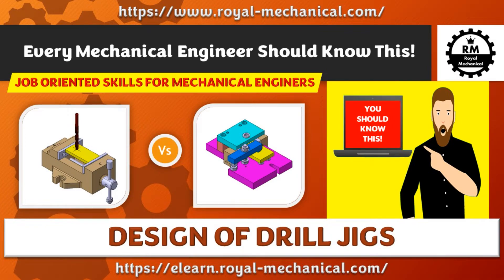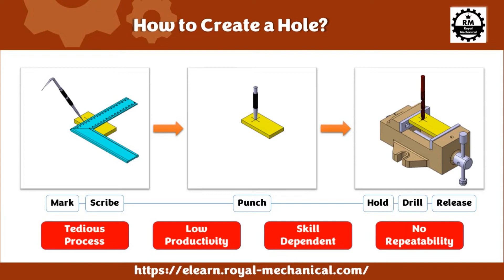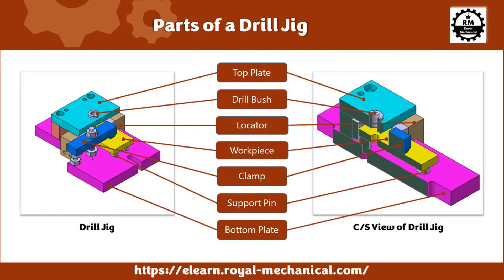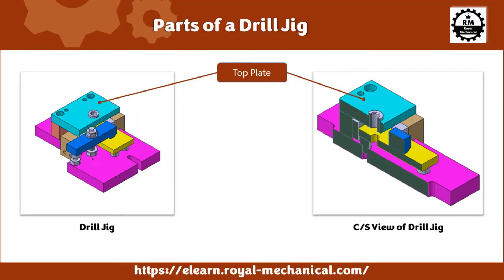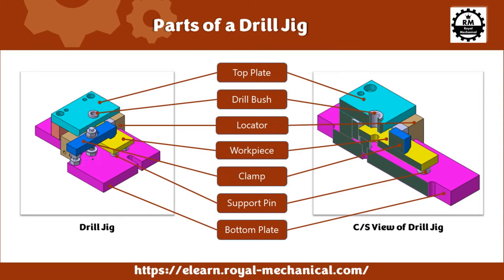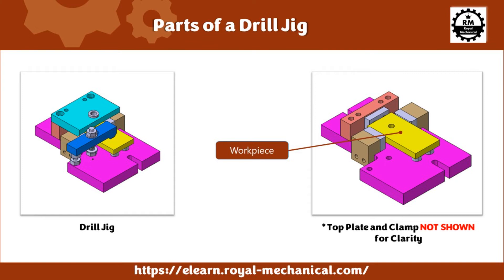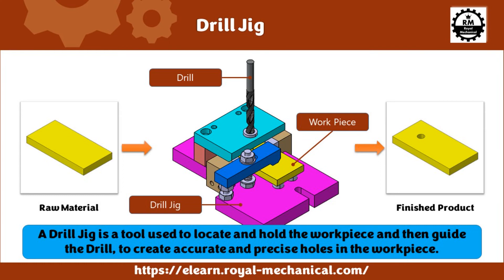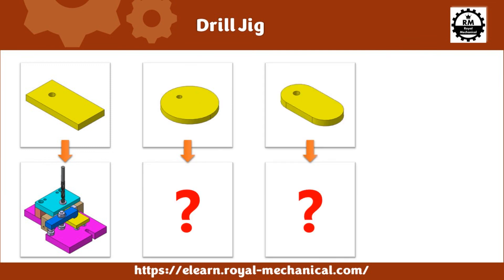02) Every mechanical engineer should know this - Drill Jig Design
Every mechanical engineer should know about how to create holes precisely and accurately.